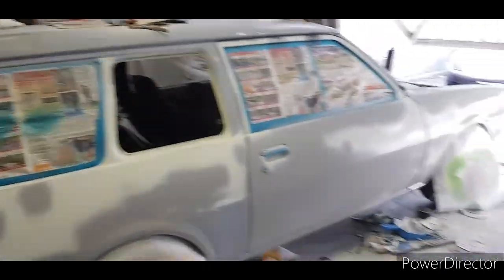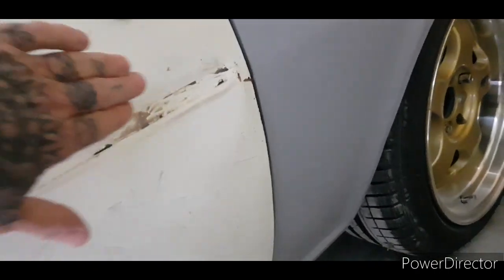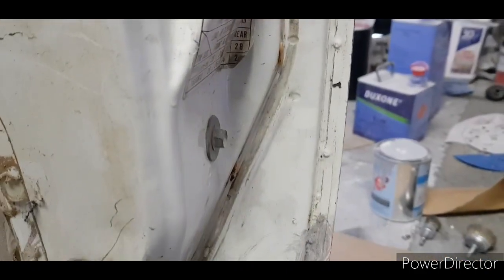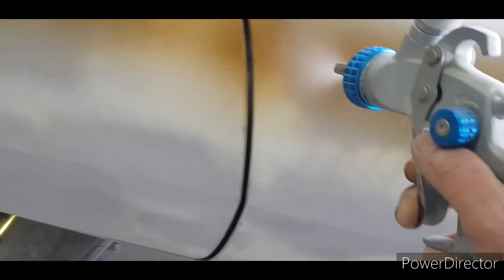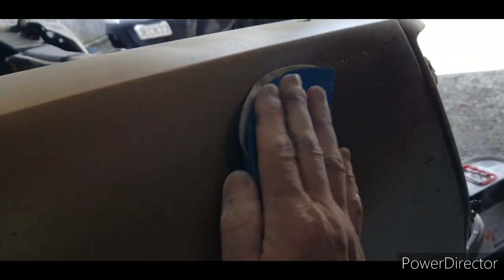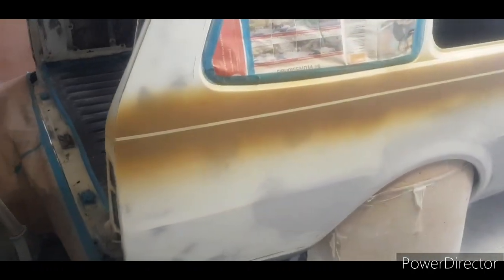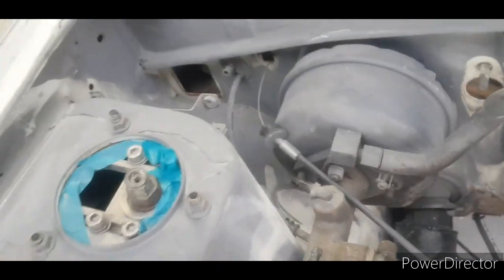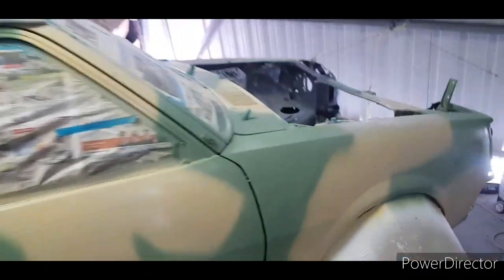PART6 CUSTOM PAINT 323 wagon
Finally part6 has loaded tutorial airbrushing paint has begun.here showing pin stripping and laying down 1st layers off the custom to come